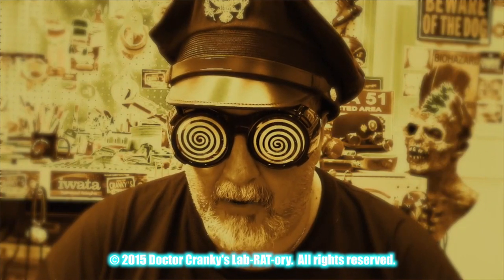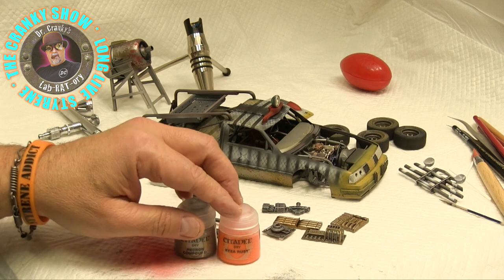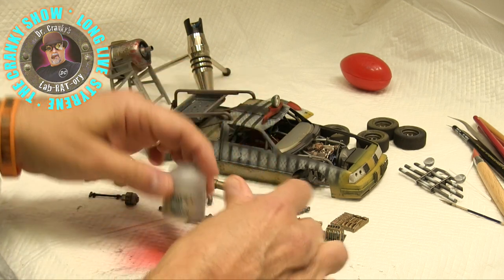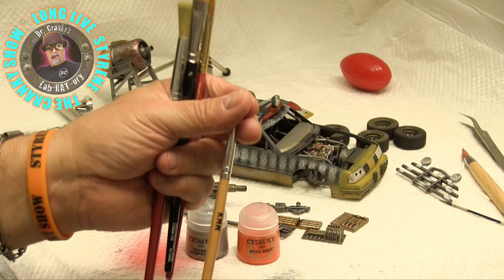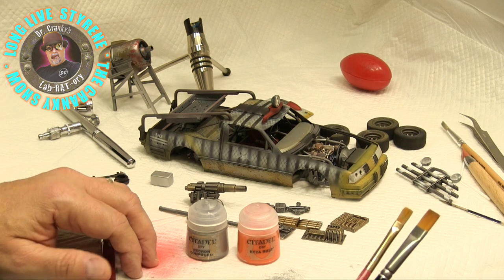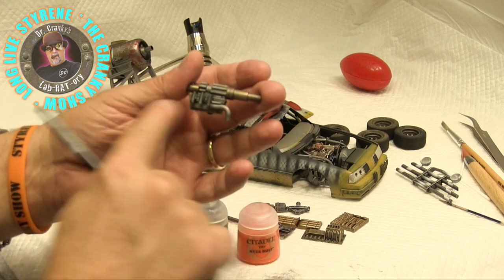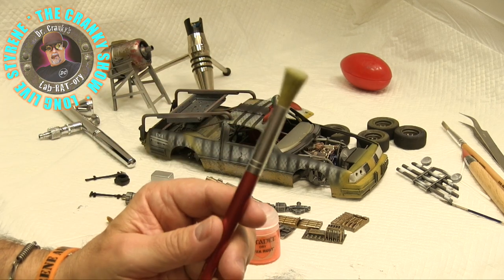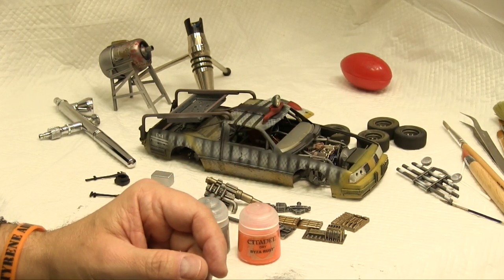DRY BRUSHING (Paint & Brushes)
"What Time Is It?" was written and composed by Doctor Cranky and performed by DA RUSTY DRIPETTES at the DCL STUDIOS and is used here with his permission.